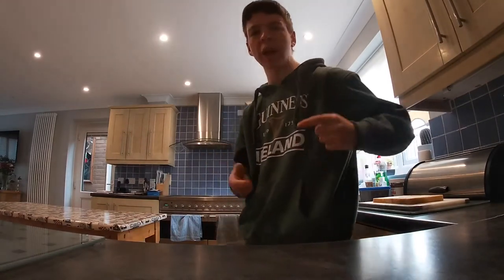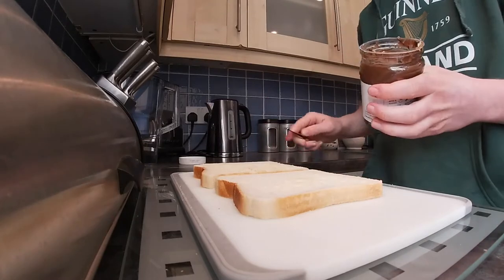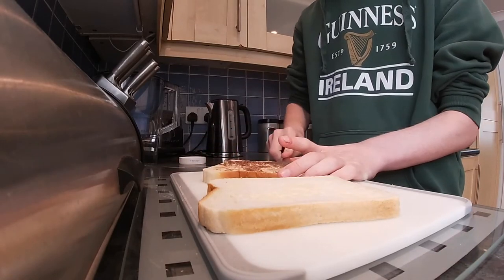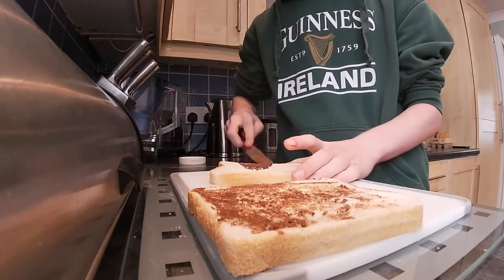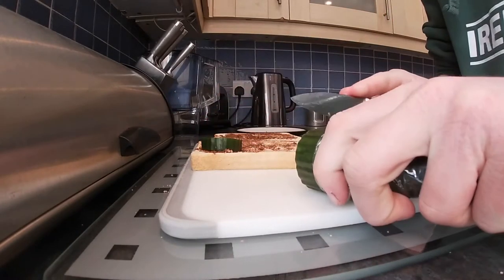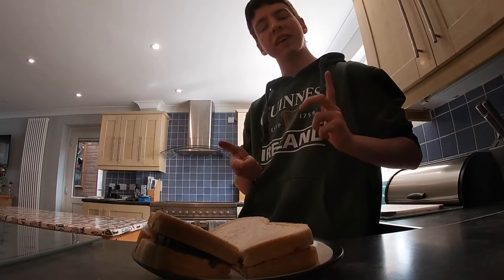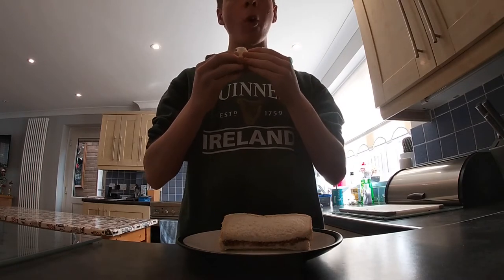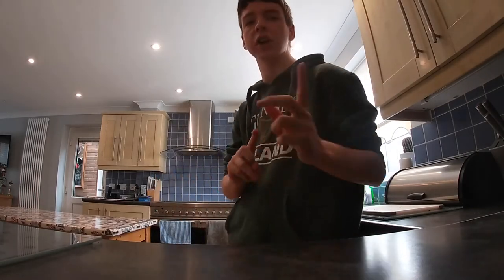TRYING:A Cucumber & Nutella Sandwich|Charlie Fox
Hello and welcome back to another video... in today’s video we have got my trying a nutella and cucumber sandwich 🥪😇

😄Notifications on

300 + subs